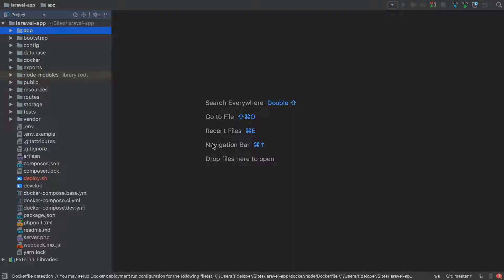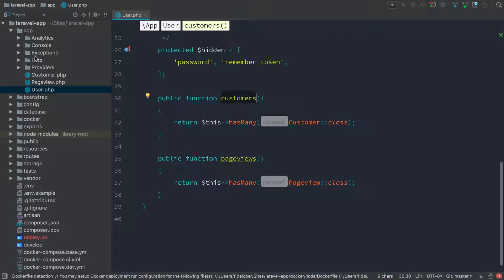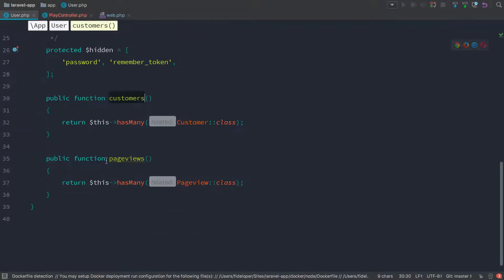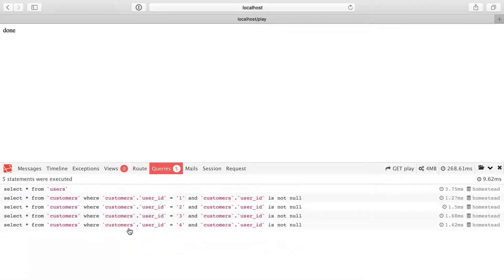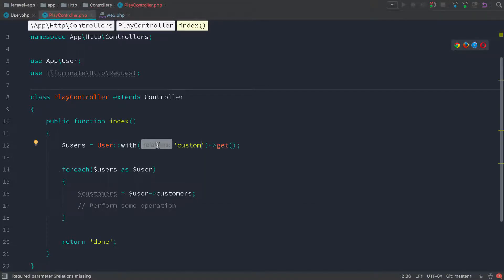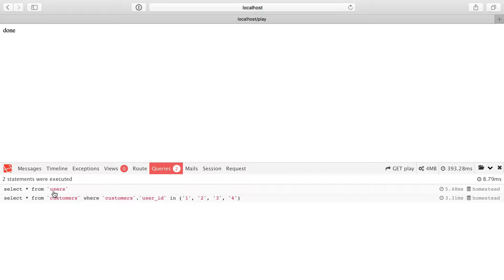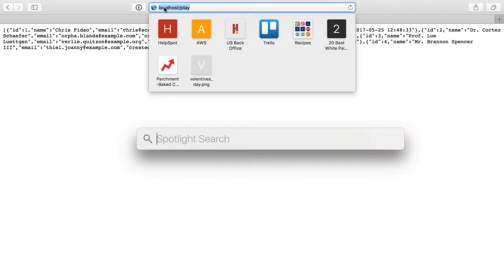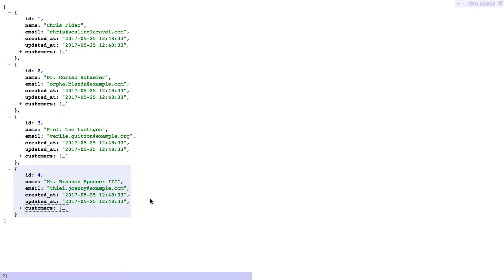Eager Loading - Performant Laravel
Use eager loading and avoid the dreaded n+1 query problem.